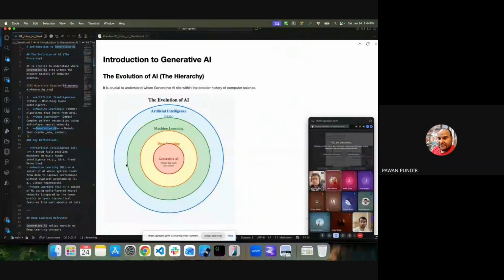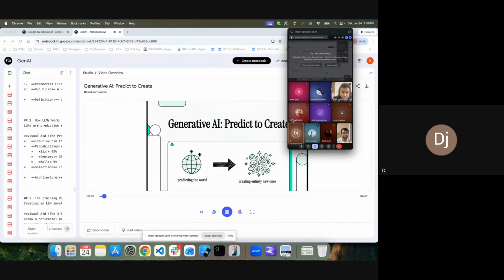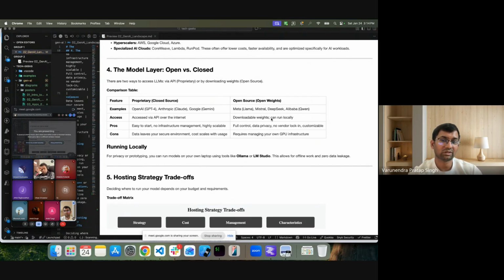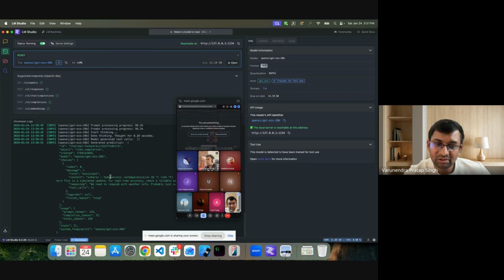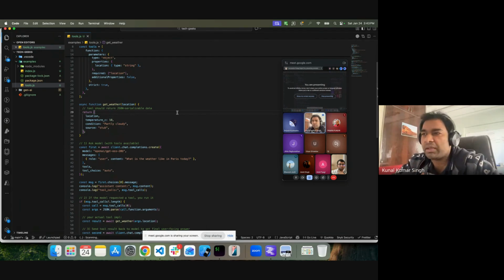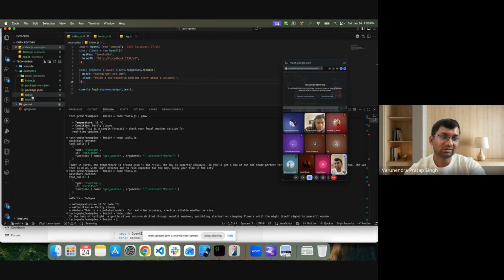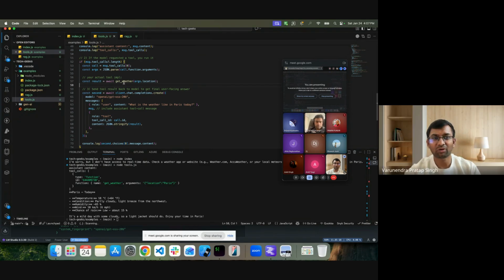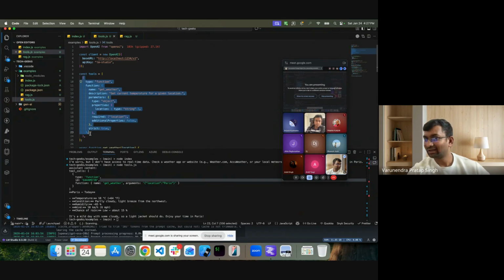Cy26 learning plan | Week 3 | Gen AI - Theory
Discriminative Ai vs generative ai
Spam or not spam

Used notebook LLM to generated content

LLM studio - integrate various models, allows doing RAG
compared

Automated code review guide - github actions check

Direct CSS generation from Figma

What happens architecturally when I call the model like chatgpt over the network?
How does such a large parameter model load in the memory?
How does the MCP integrate with LLM?
How would the model grow if new data is not written over the internet?

Tool Calling
MCP